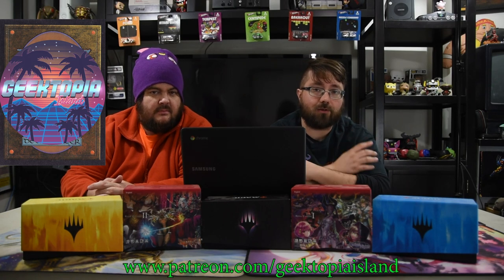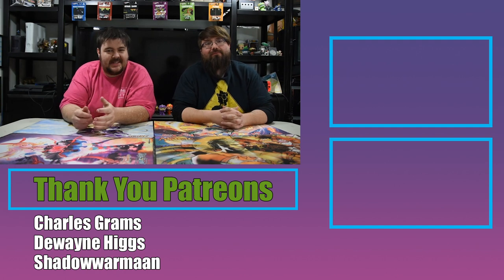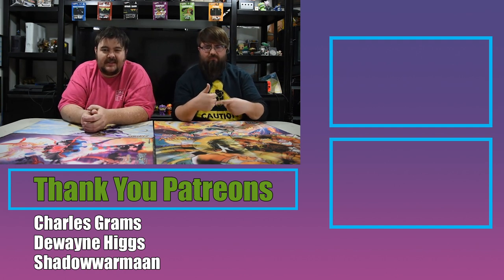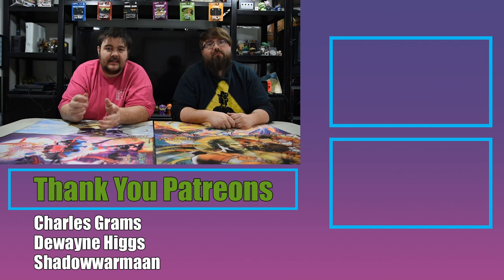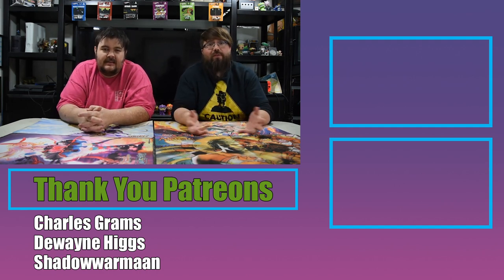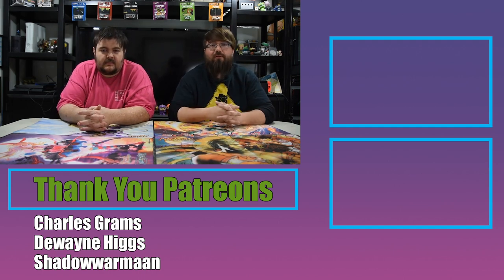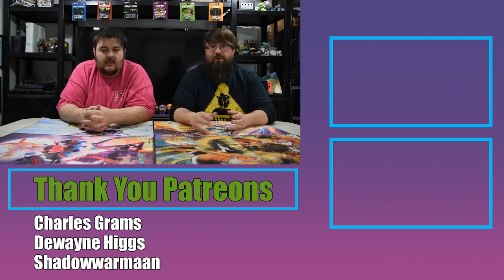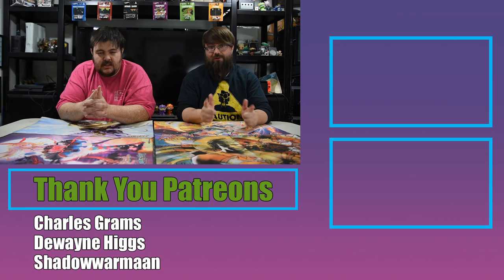Magic the Gathering Deck Tech | Cardwell's Cauldron: Strike As One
Today on Cardwell's Cauldron we are going over a Winota deck with a twist. Hope you enjoy.

Creatures:21
4 Knight of the Ebon Legion
3 General's Enforcer
3 Hushbringer
2 General Kudro of Drannith
2 Judith, the Scourge Diva
2 Tajic, Legion's Edge
2 Haktos the Unscarred
3 Winota, Joiner of Forces

Spells:17
2 Fight as One
3 Dire Tactics
3 Forbidden Friendship
3 Bedevil
3 Mortify
1 Mythos of Snapdax
2 Elspeth Conquers Death

Lands:22
3 Blood Crypt
2 Fabled Passage
3 Godless Shrine
2 Mountain
2 Plains
3 Sacred Foundry
4 Savai Triome
3 Swamp